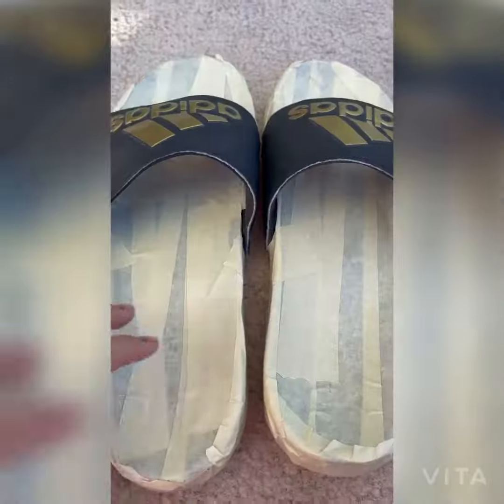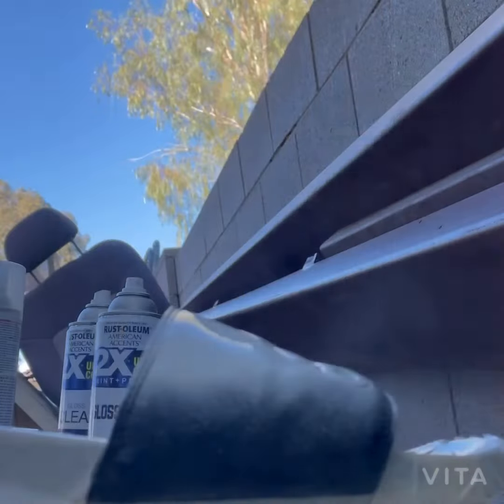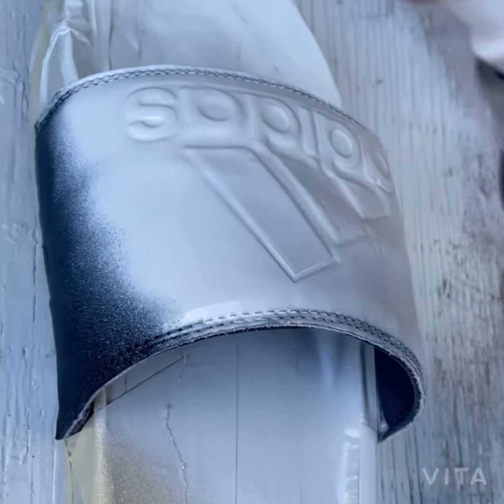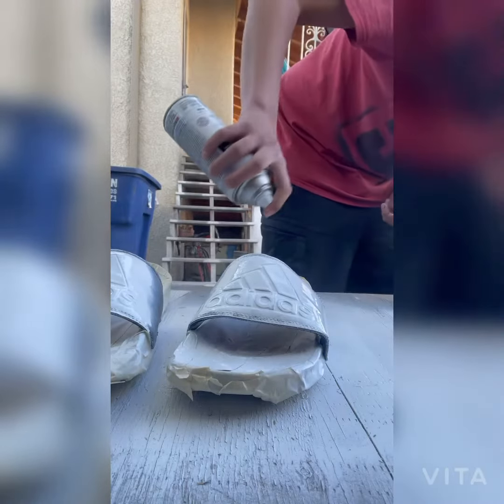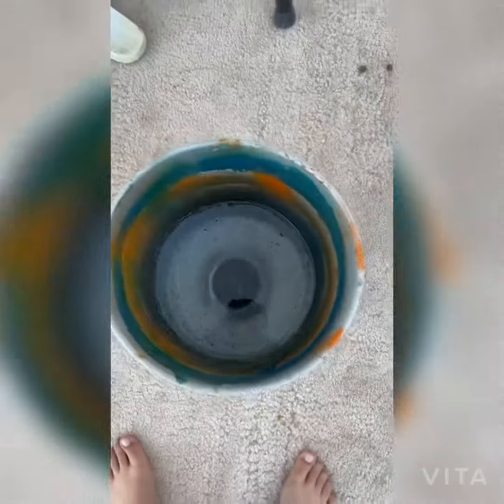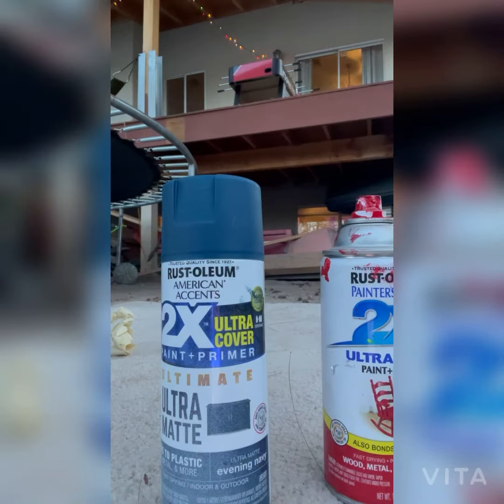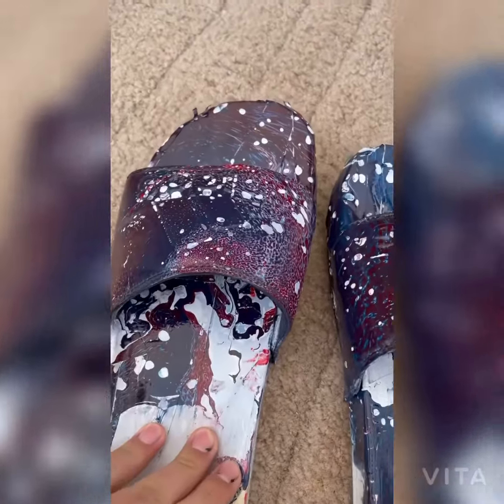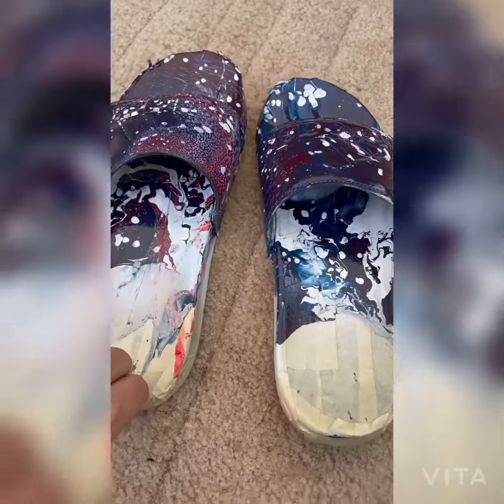Hydro dipped chunklas